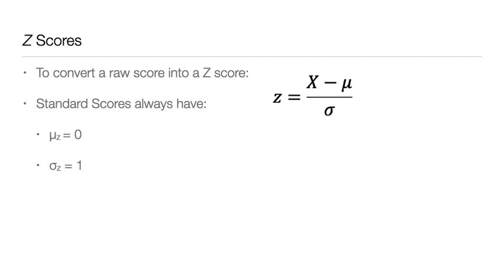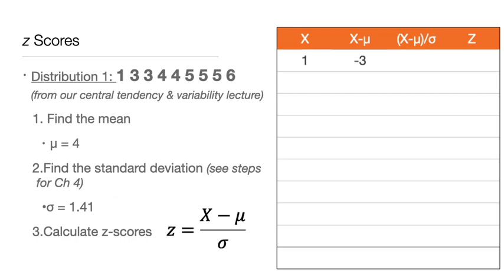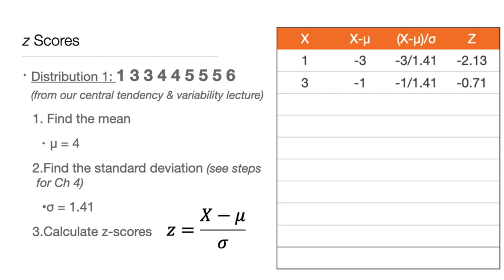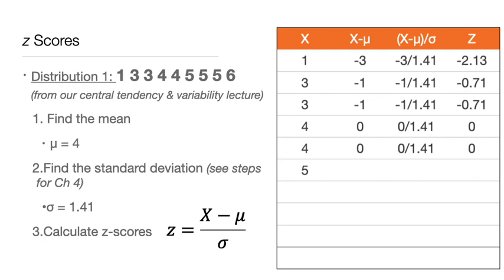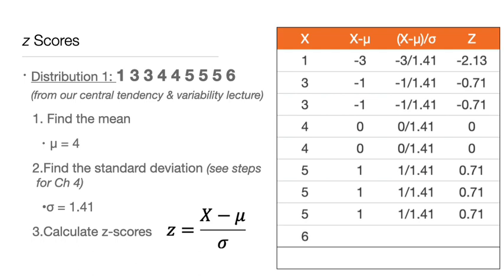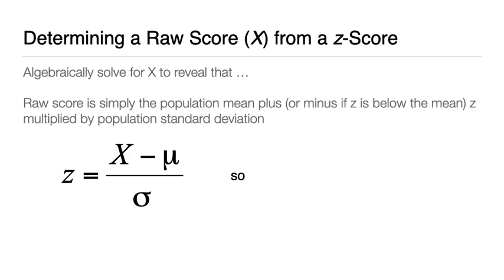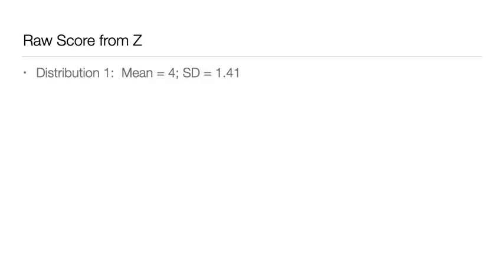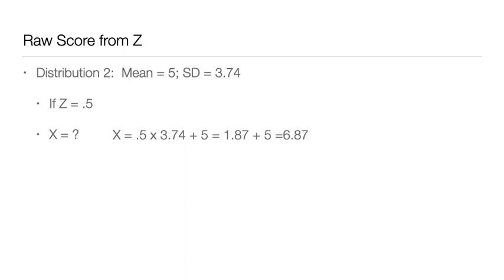Quick Tutorial: z scores